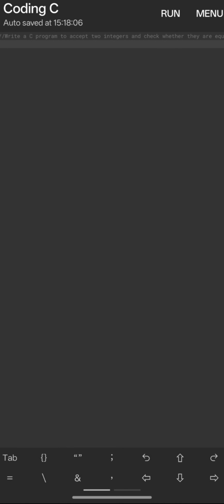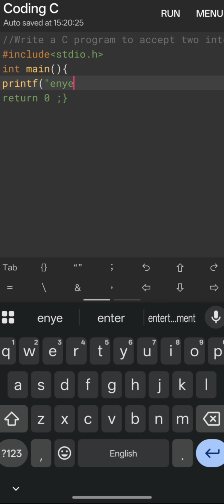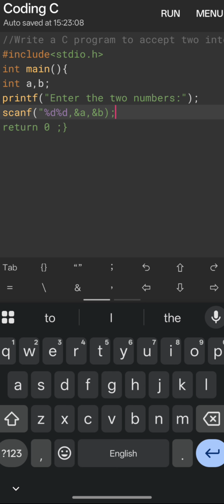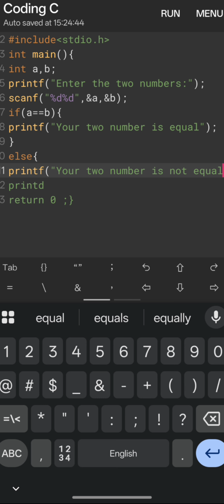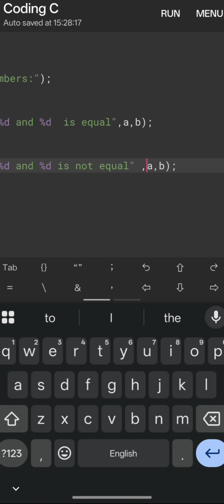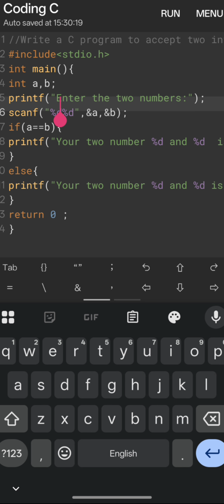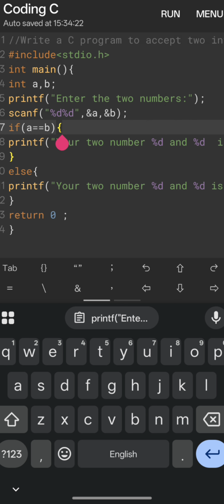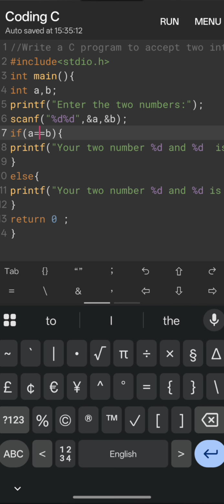C-programming coding practice-P1 |C programming to check number sign|"Tech form 0"